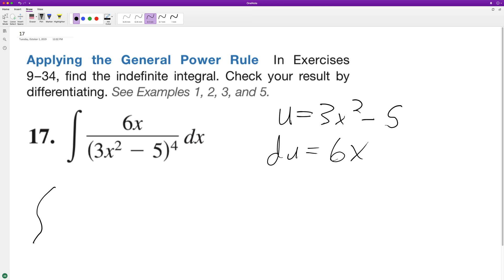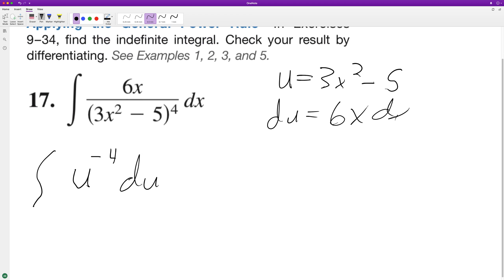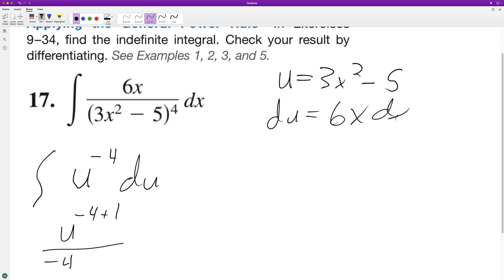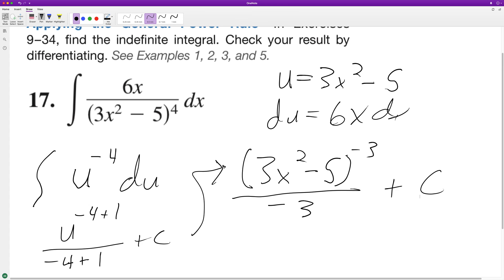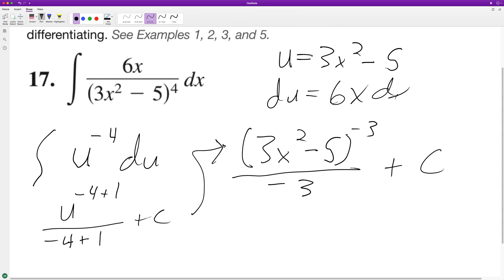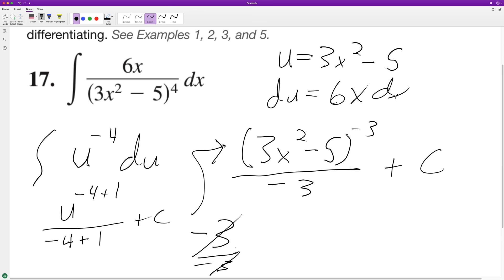integral of 6x/(3x^2 - 5)^4 dx